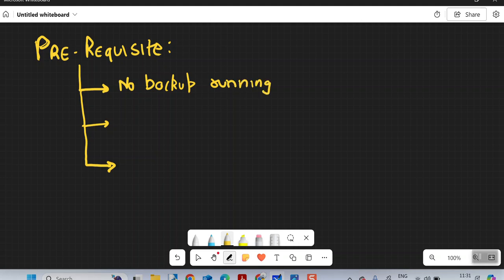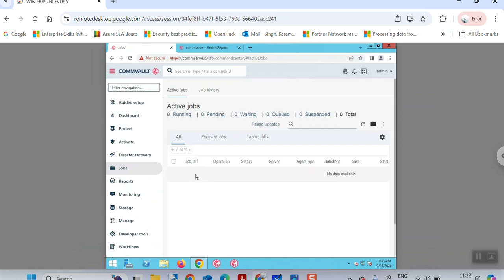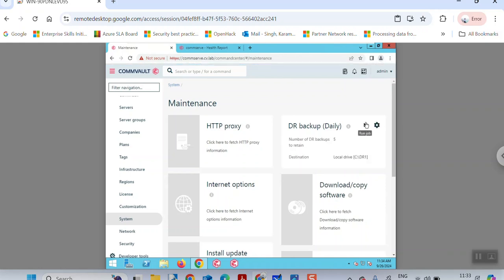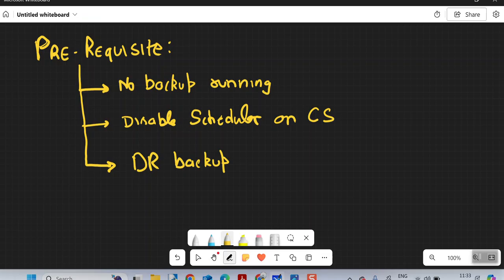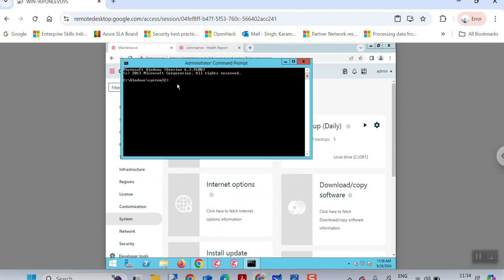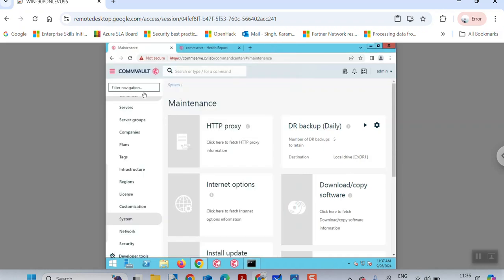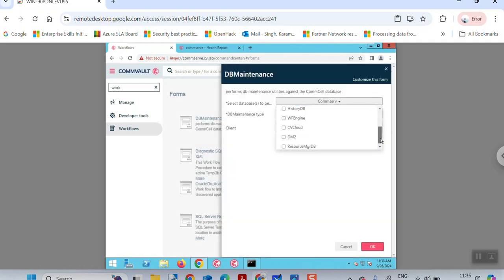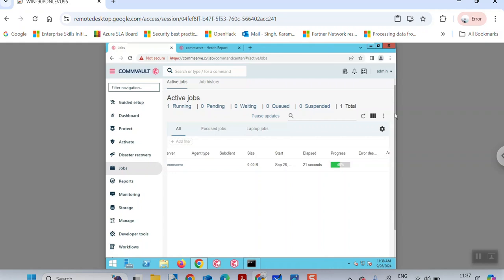Commvault DBMaintenance part2: How to run DBMaintenance on SQL in Commvault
This video defines Pre requisite for the DBMaintenance and how to run the DBMaintenance using command line and GUI